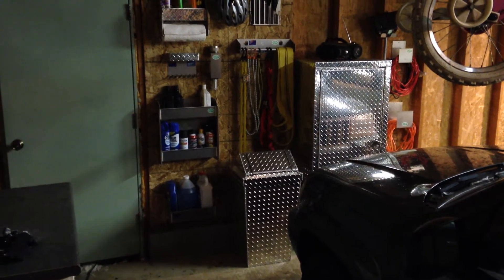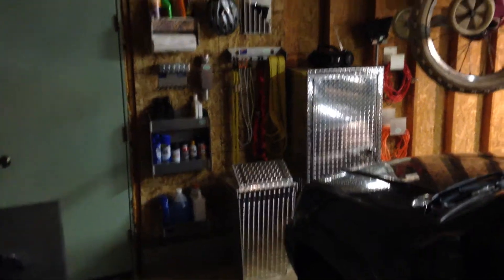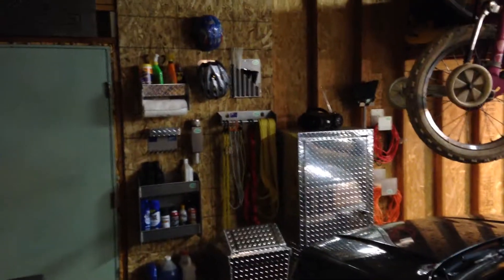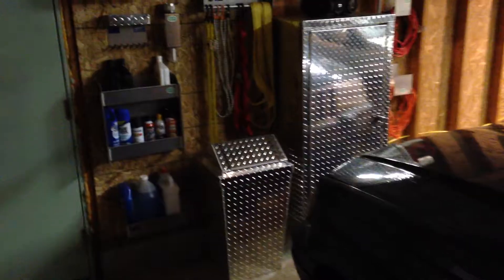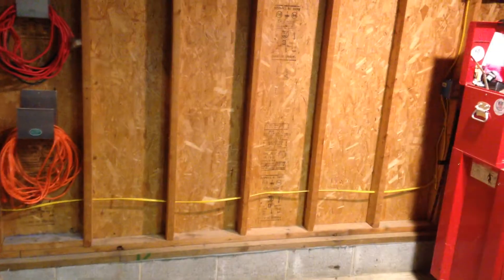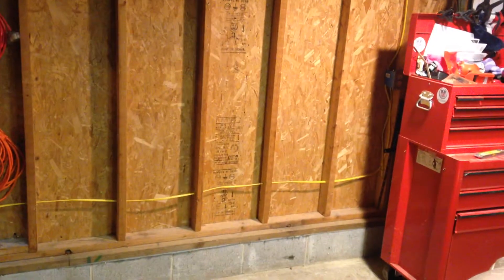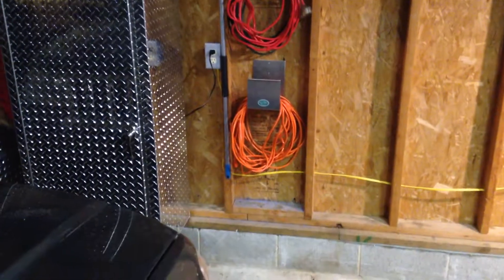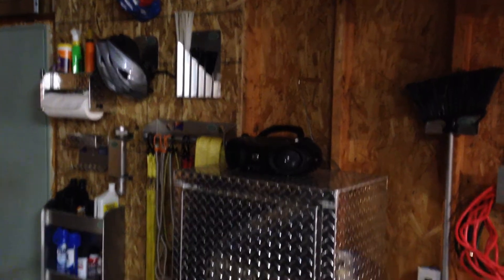Storage Accessories Area of My Garage outfitted with Gear from Pit Products.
Storage Accessories Area of My Garage outfitted with Gear from Pit Products. - Trailer and Garage Cabinets and Storage Accessories.